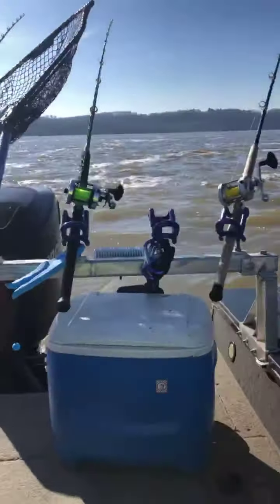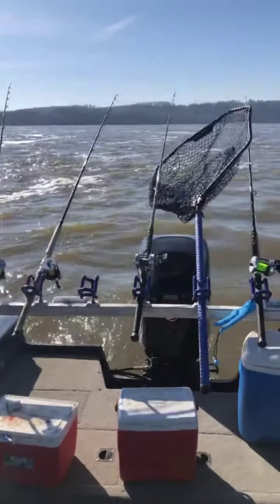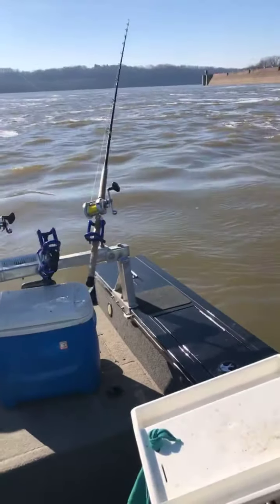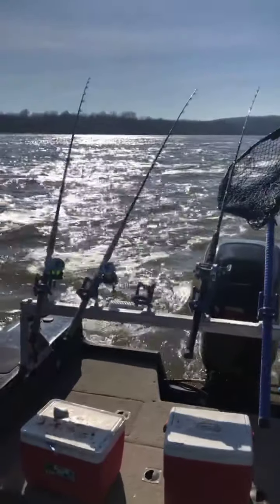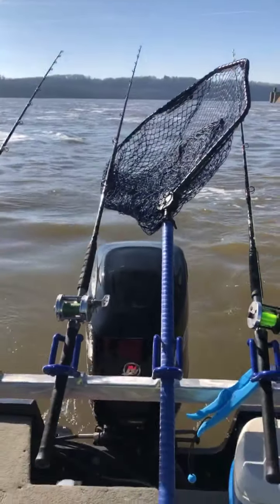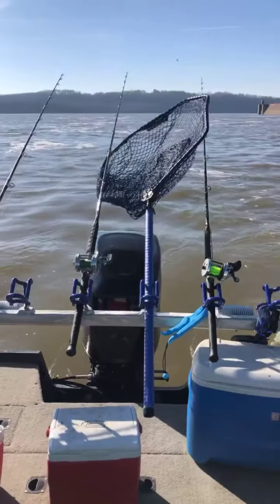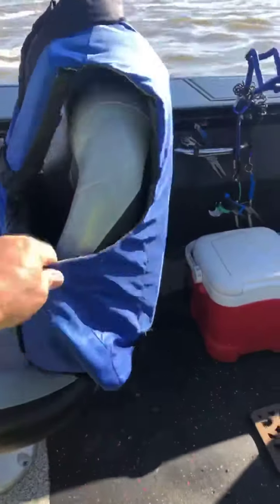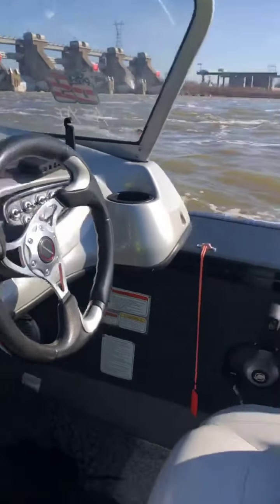Winter time Catfish anchoring tip!